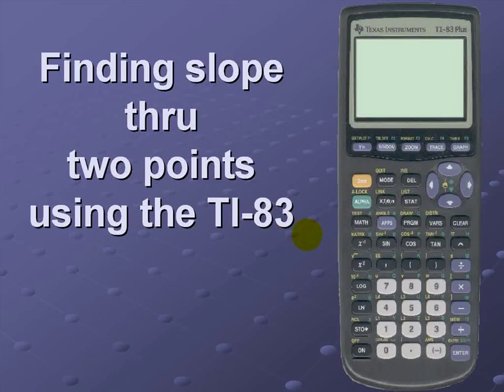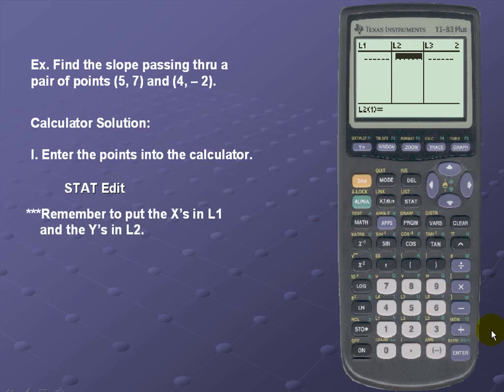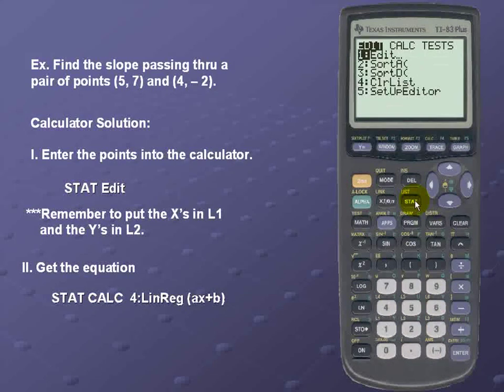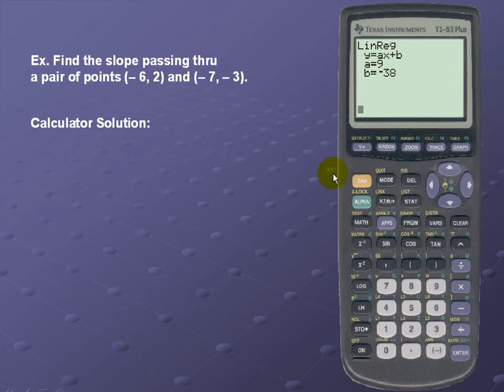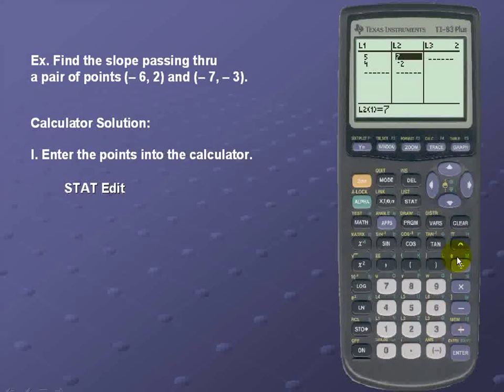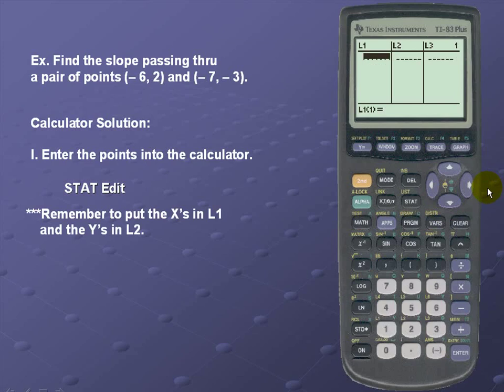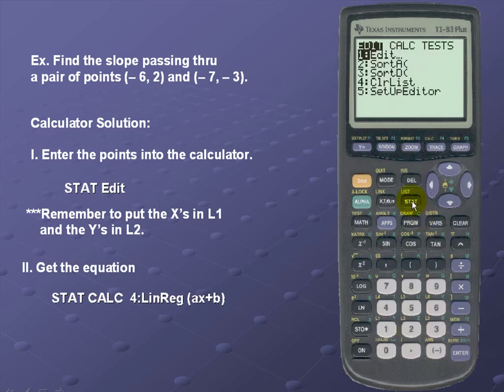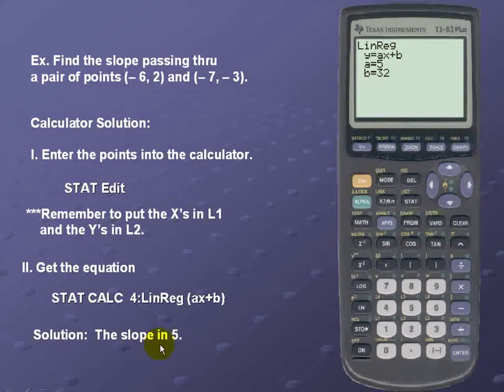Find the slope thru two points using the TI-83/84